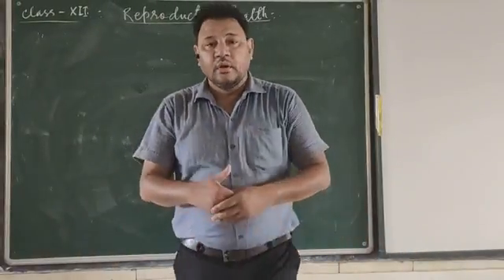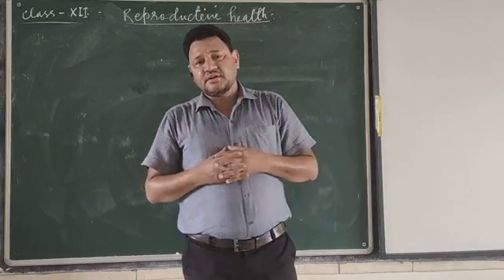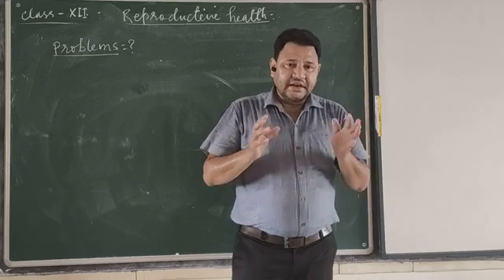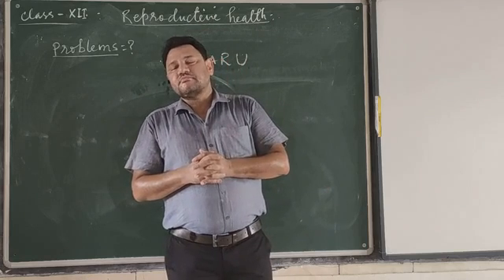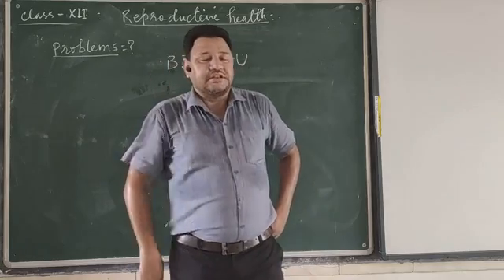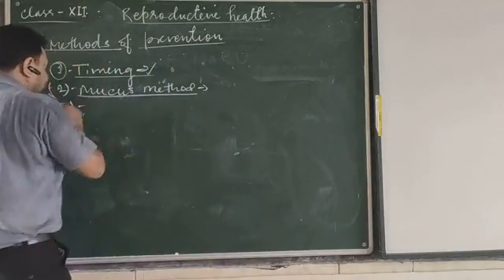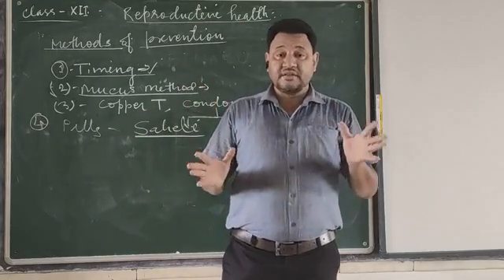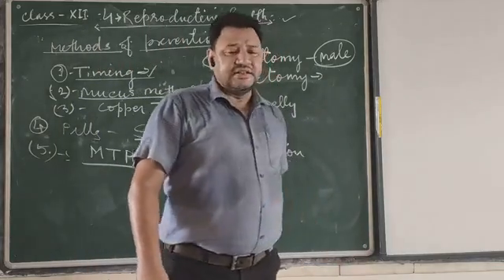Class-12, Biology, Chapter-4, Reproductive health (30/07/2020